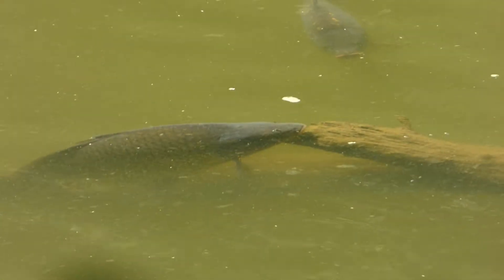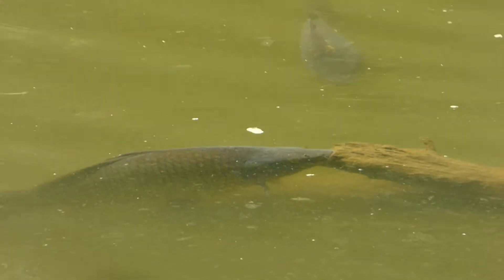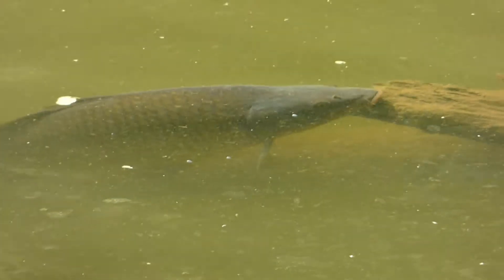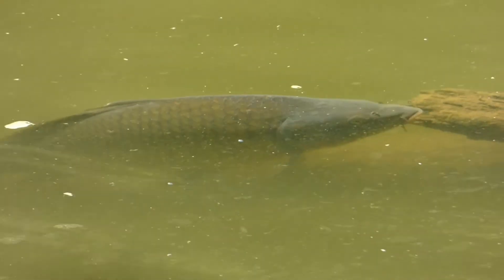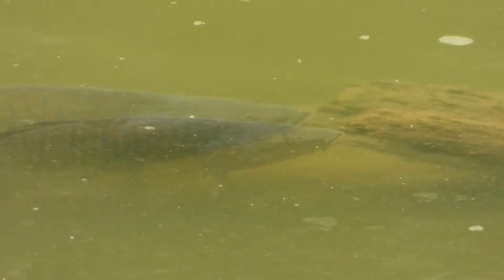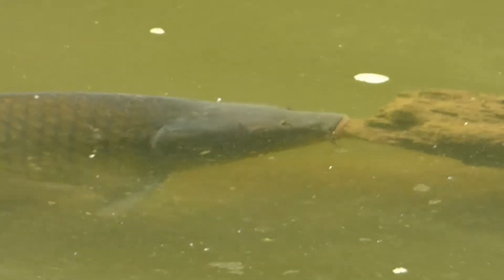Kapr obecný - The common carp (Cyprinus carpio)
Kapr obecný je sladkovodní paprskoploutvá ryba z čeledi kaprovití (Cyprinidae). Kapr obecný byl pravděpodobně první domestikovanou rybou v historii a patří mezi nejvýznamnější druhy využívané v akvakultuře.
Je největší českou kaprovitou rybou a jeho chov má pro Českou republiku velký hospodářský význam. Je také ekonomicky velmi významnou okrasnou rybou, tradice šlechtění okrasných barevných forem pochází především z Japonska.

Popis
Hmotnost: může přesáhnout 30 kilogramů
Délka: může přesáhnout 100 centimetrů

Má několik forem, z nichž forma sazan (slovo turkického původu) je původní a nezušlechtěná. Sazan má protáhlejší tělo, po celé délce kryté šupinami. V proudících vodách je jeho tělo více protáhlé a nízké.

U zušlechtěných forem se hřbet za hlavou výrazně zvedá a je oproti tělu menší. Tlama kapra je výsuvná a na jejím obvodu jsou čtyři vousy. Ústa jsou neozubená, potravu zpracovávají požerákové kosti, které mají u kapra tři řady zubů.
Oči jsou zlatavé, olivově zelené a pohyblivé. Kapr má hřbetní, prsní, břišní, řitní a ocasní ploutve.

Rozšíření
Kapr obecný se dlouhodobě vyskytuje v řekách a jezerech úmoří Černého moře, Kaspického moře a Aralského jezera, rozsah původního přirozeného areálu je však nejasný. Postupně byl pro svou užitkovou hodnotu rozšířen na většinu území kontinentu.

Původní sazan pochází ze střední Asie, už v prvním tisíciletí před naším letopočtem zdomácněl v Číně. Jeho příznivých vlastností pro chov (je všežravý, rychle přibývá na váze, dobře snáší transport) si povšimli i staří Římané a po celém území říše budovali rybníky, do nichž vysazovali kapry.
Ve středověku se pod vlivem klášterního hospodářství rozšířil kapr po celé Evropě i do českých zemí.

Druhotně pronikl domestikovaný kapr i do původního areálu sazana a jako ekologicky plastičtější druh ho z něj prakticky vytlačil.
Dnes žije sazan jen vzácně ve veletocích východní Evropy (Dunaj, Volha, Don). Je subtilnější než šlechtěný kapr, jen zřídka dosahuje váhy přes 3 kg.

Život
V místech nepůvodního rozšíření se kapr stává nebezpečným druhem a decimuje místní sladkovodní ekosystémy a původní společenstva ryb a především obojživelníků.

Kapr obecný byl zavlečen do Austrálie, kde je považován za extrémně nebezpečný invazívní druh, který má velmi devastující vliv na tamní sladkovodní ekosystémy.

Využití
Vánoční kapr je středoevropské specifikum. Už od středověku se mohl jíst v době půstu, protože stejně jako ostatní ryby, nebyl považován za maso. Některé prameny uvádějí, že se kapr na vánočním stole objevil už v 17. století, ale ve větší míře se v českých zemích o Vánocích konzumuje až od konce 19. století.

Kapr je významnou sportovní rybou. Podle statistik MZe ČR bylo v ČR roku 2002 vyloveno na udici 4 015 tun kaprů z celkového množství 20 950 tun (rok 2003)

Je chován jako významná hospodářská ryba a někdy také jako akvarijní ryba. Jeho neocenitelnou vlastností je rychlý růst a kvalitní maso (nevýhodou pak je velké množství malých pružných kostí).

The common carp or European carp is a widespread freshwater fish of eutrophic waters in lakes and large rivers in Europe and Asia.

Description
Wild common carp are typically slimmer than domesticated forms, with body length about four times body height, red flesh, and a forward-protruding mouth.
Common carp can grow to very large sizes if given adequate space and nutrients. Their average growth rate by weight is about half the growth rate of domesticated carp.
They do not reach the lengths and weights of domesticated carp, which (range, 3.2–4.8 times).

The average size of the common carp is around 40–80 cm (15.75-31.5 inches) and 2–14 kg (4.5-31 lb).
Maximum length: up to 120 centimetres (47 in)
Maximum weight: up to 45.59 kilograms (100.5 lb)

Habitat
Common carp prefer large bodies of slow or standing water and soft, vegetative sediments. As schooling fish, they prefer to be in groups of five or more. They naturally live in temperate climates in fresh or slightly brackish water with a pH of 6.5–9.0 and salinity up to about 0.5%, and temperatures of 3 to 35 °C (37–95 °F).
Carp are able to tolerate water with very low oxygen levels, by gulping air at the surface.

Diet
Common carp are omnivorous. They can eat a herbivorous diet of water plants, but prefer to scavenge the bottom for insects, crustaceans (including zooplankton), crawfish, and benthic worms.

Life
The native wild populations are considered vulnerable to extinction by the International Union for Conservation of Nature (IUCN), but the species has also been domesticated and introduced into environments worldwide, and is often considered a destructive invasive species.

(Wikipedia)